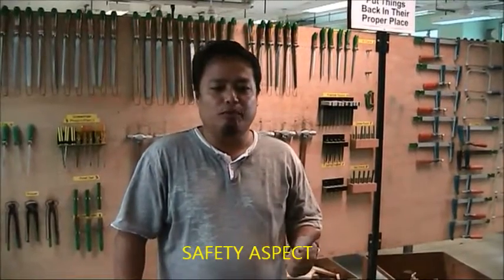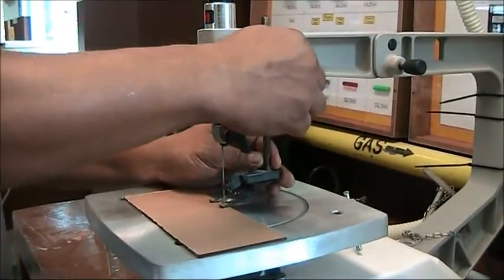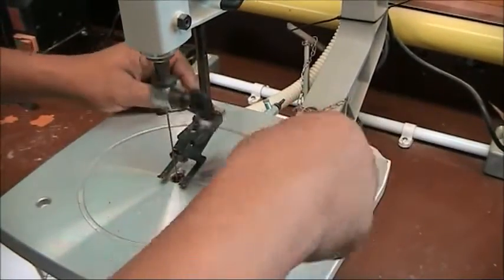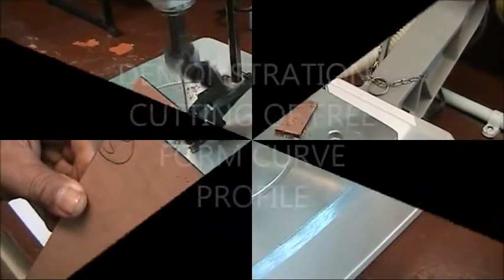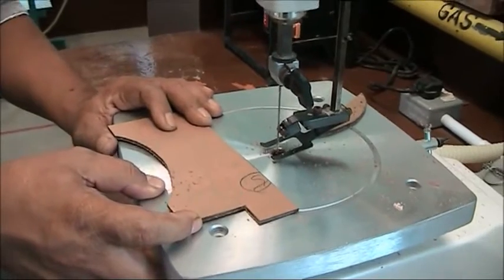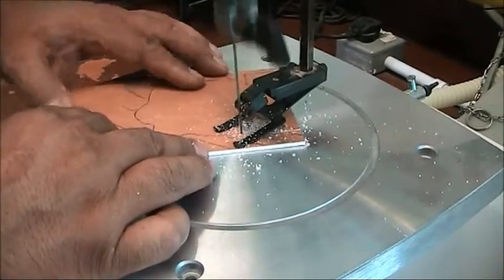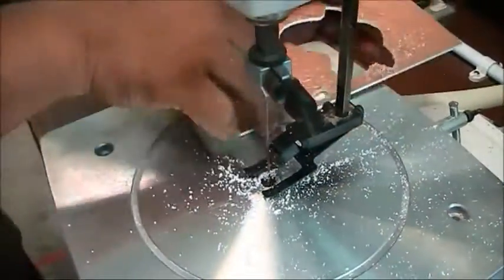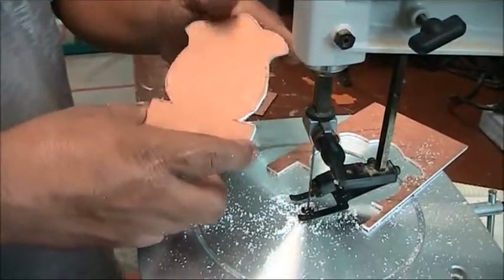Lesson Video: Cutting using scroll saw machine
For first time user using scroll saw machine.